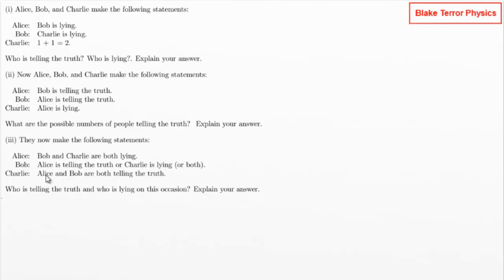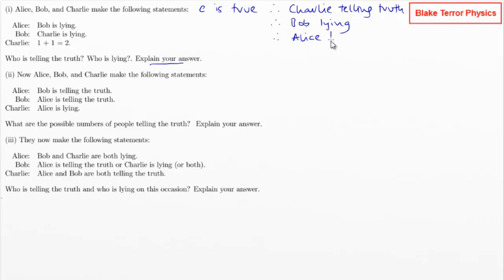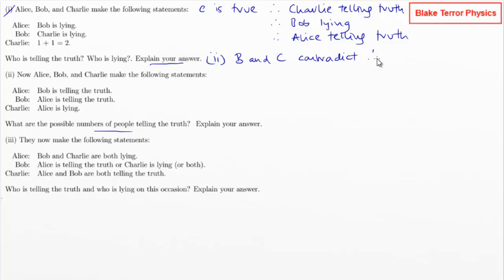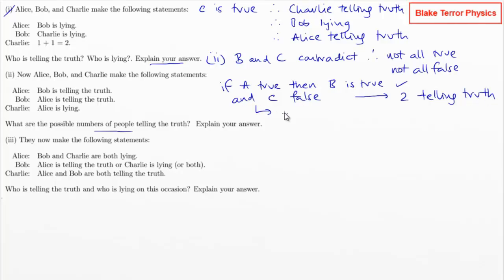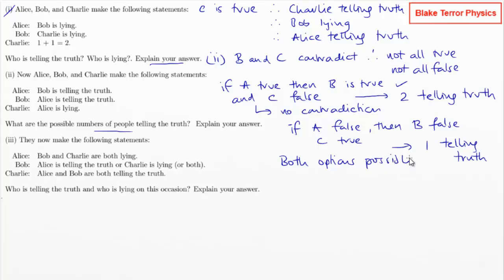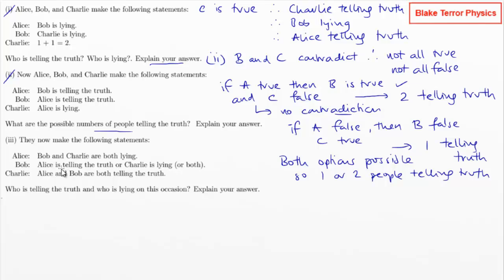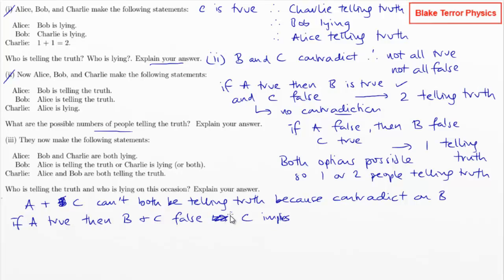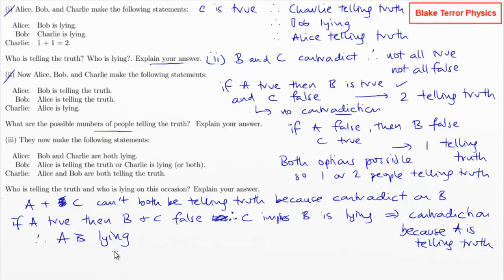Oxford MAT 2009 Q6